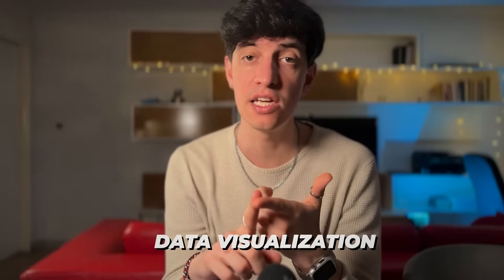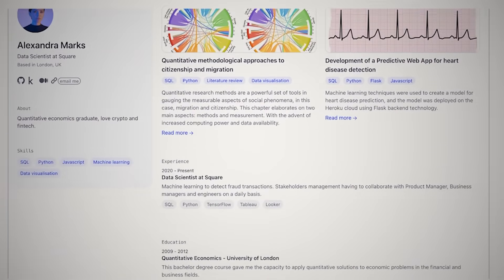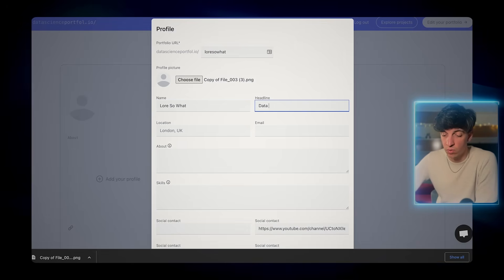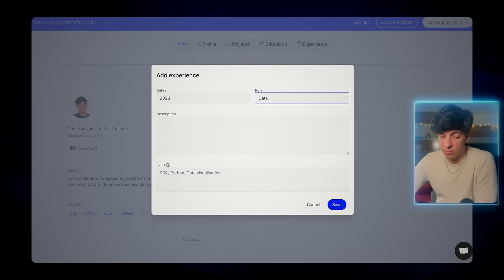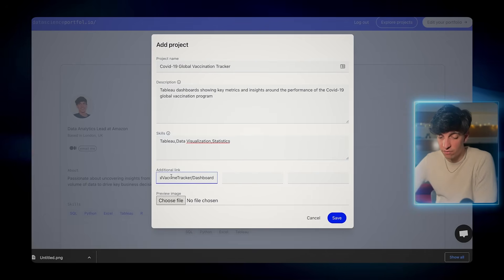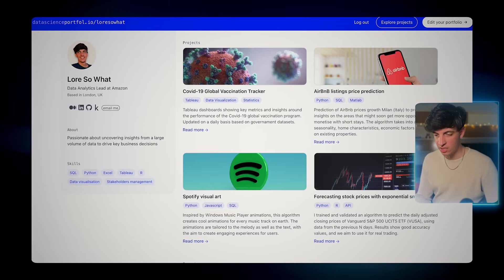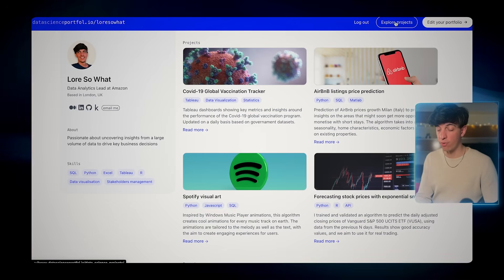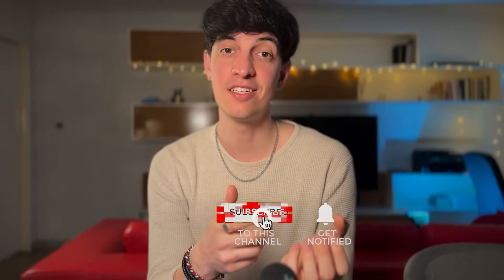THIS Data Analytics Portfolio will ACTUALLY get you a Job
Building your Data Analytics Portfolio is key to get hired, especially if you are at the early stage of your Data Career.

🤌 SO WHAT
In this video, I'll show you THE BEST TOOL to start building your data analytics portfolio IN MINUTES, FOR FREE.

🔎 CONTENT
0:00 Intro
1:40 Let's Create our Data Portfolio
5:30 Final Result